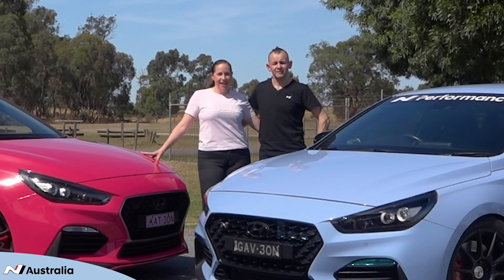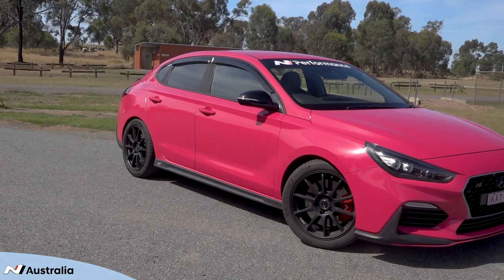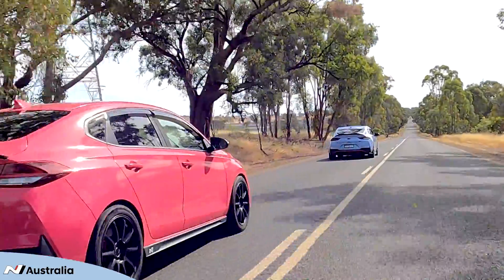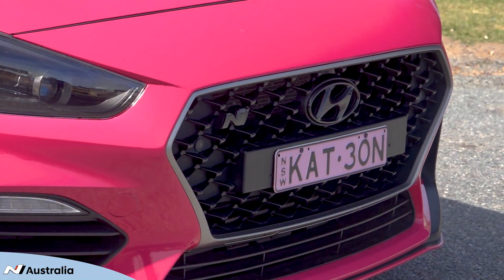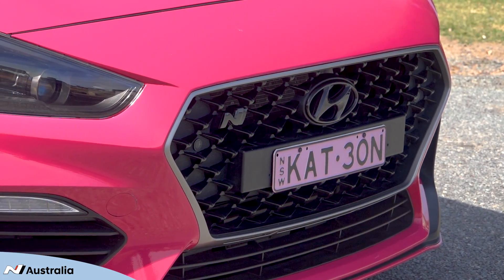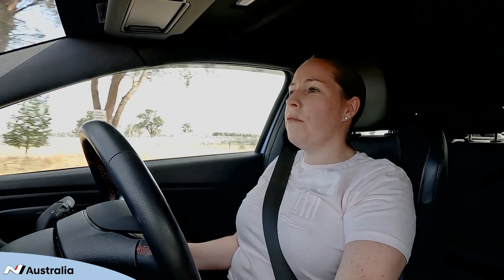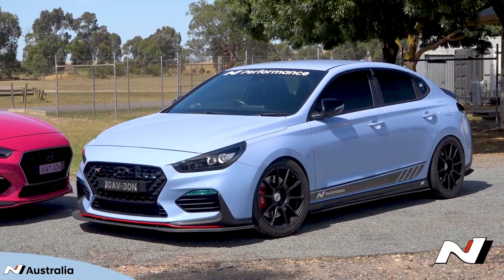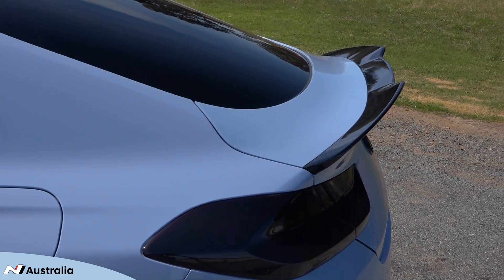I'm an Nthusiast Ep 18 | Kat and Gav Asher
With a pair of eye-catching i30 Fastback Ns, Kat and Gav Asher tell us what they love about their cars, the additional modifications Gav has made since his last appearance and where, and with who, they would love to go for a drive.